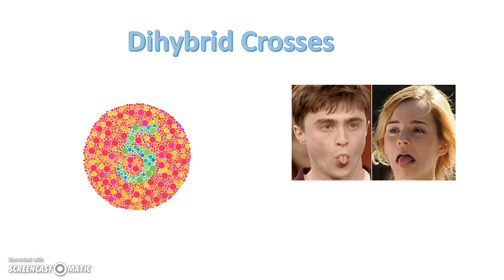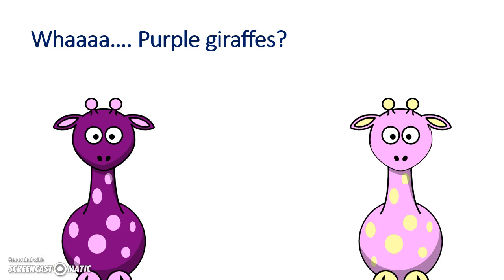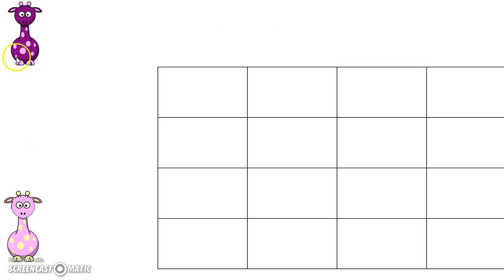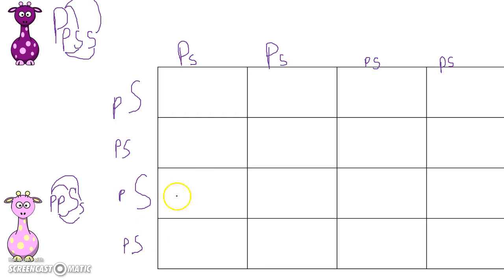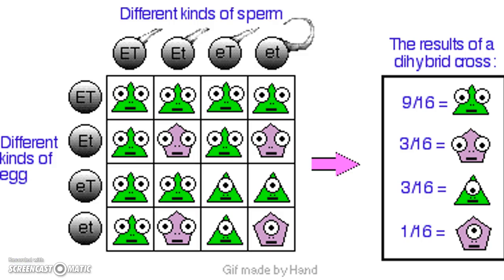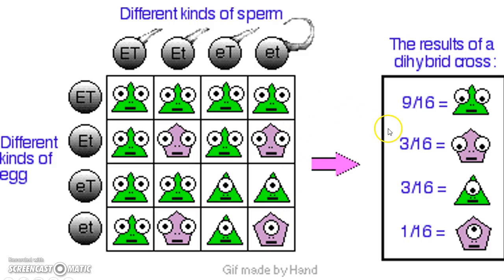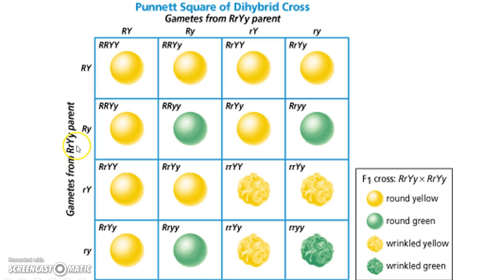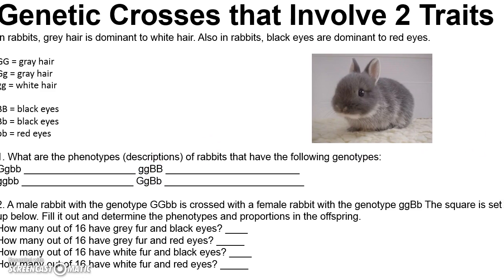Dihybrid crosses- Mrs. B